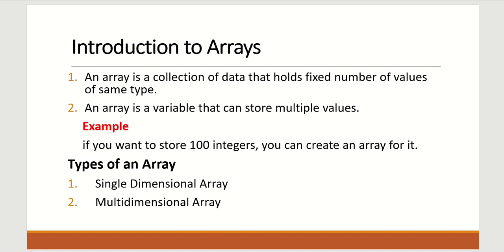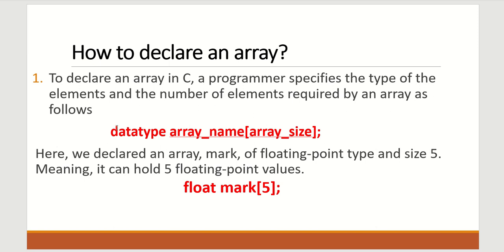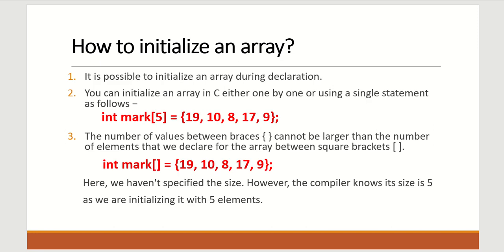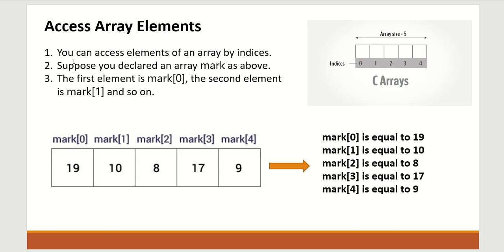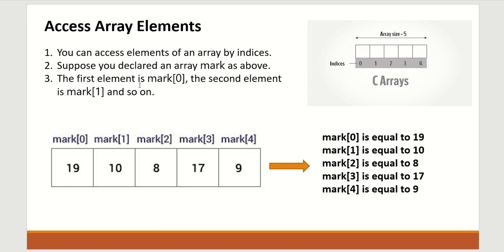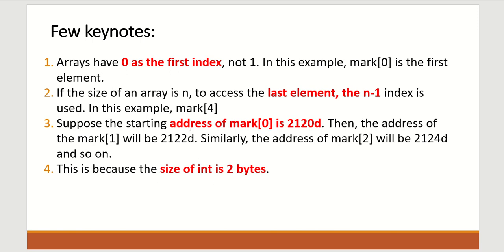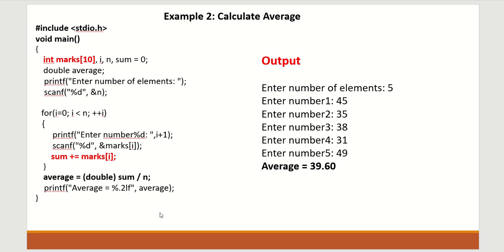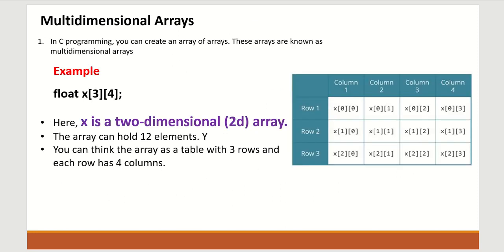C Programming | Introduction to Arrays in C Programming with example | MUST WATCH